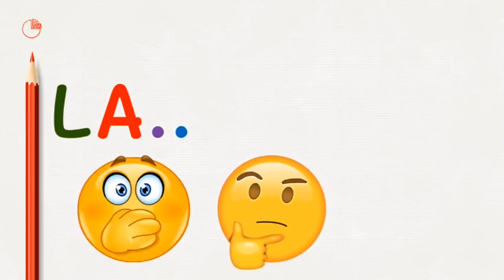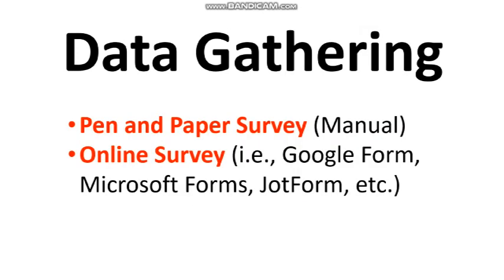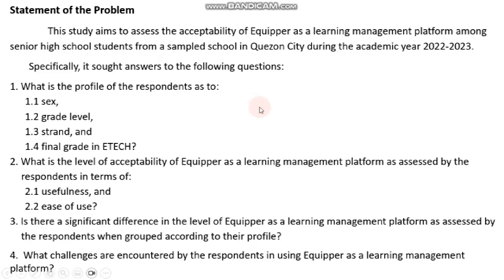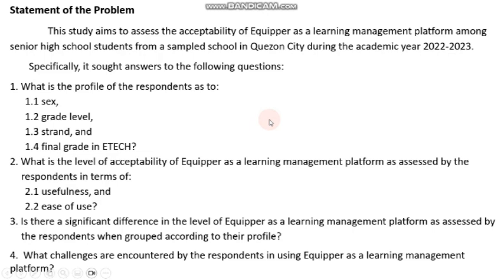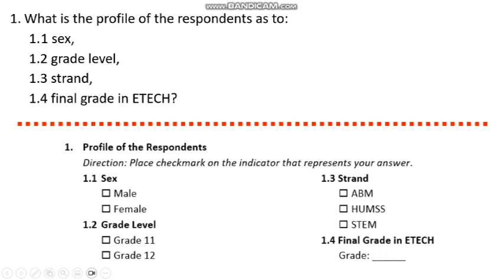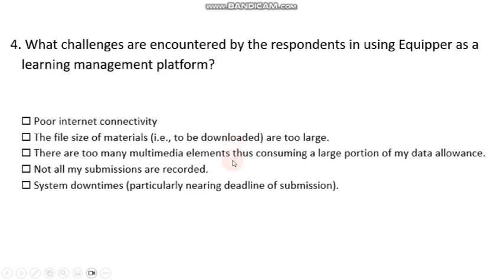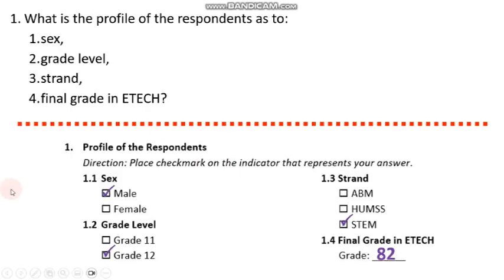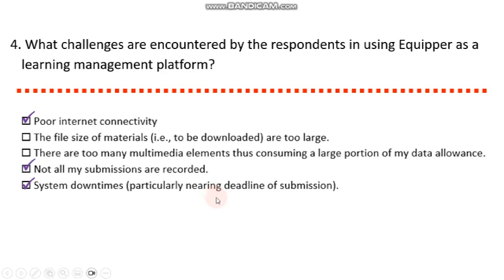Coding Quantitative Data from Pen and Paper Survey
You may follow this video as a guide in coding your gathered data if you have done paper and pen survey. For students of Practical Research 2 and Inquiries, Investigation and Immersion (III)